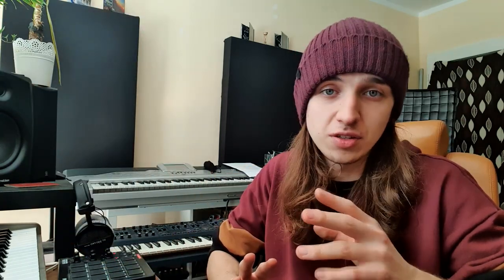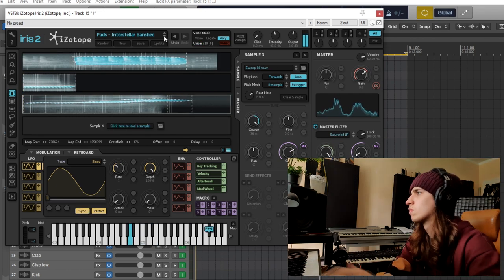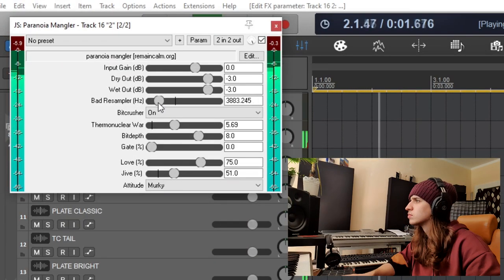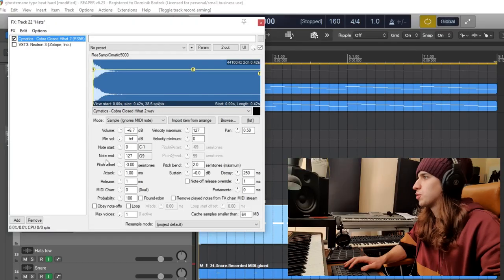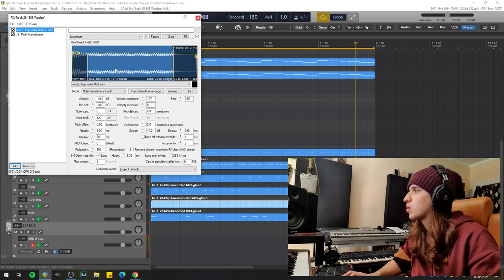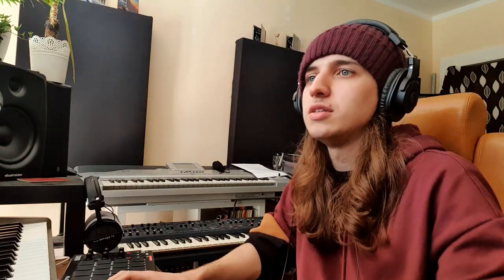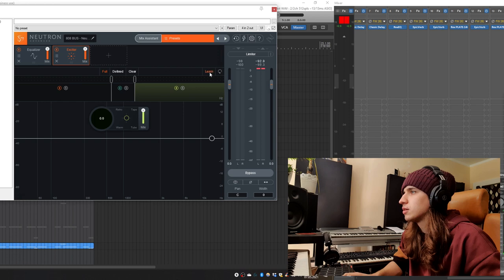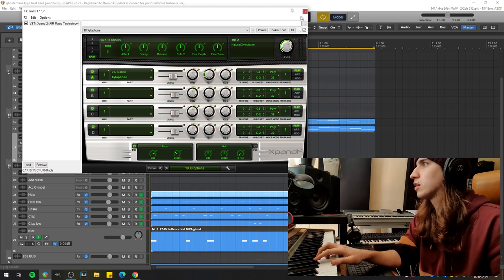How to make a HARD AMBIENT GHOSTEMANE TYPE BEAT | How to make beats in Reaper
In this video I'm going to show how to make a hard, dark and ambient ghostemane type beat using sounds iZotope Iris 2 and AIR Xpand 2 along with some samples of my choice.

- Air Music Technology Xpand! 2
- iZotope Vinyl
- Neural DSP Archetype: Plini Amp Sim
- Neural DSP Archetype: Nolly Amp Sim

📹 Video gear I'm using:
- 125W 5500K 7206lm Photographic Studio Lamp

⌚ Timestamps:
0:00 About the future of channel
0:54 About the beat
1:27 Playing melodies with iZotope Iris 2
2:55 Using Paranoia Mangler
3:08 Recording hard trap drums
4:46 Hard, distorted 808s
5:57 How to sidechain the 808
6:33 Using the iZotope Neutron 3 Exciter
7:03 Wooden block melody using Xpand 2
7:56 Subscribe with the bell!